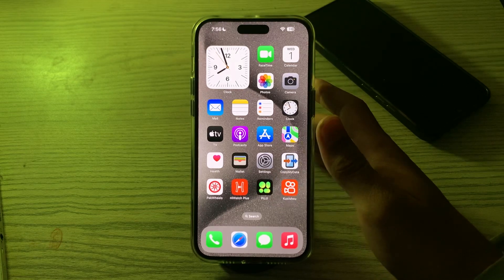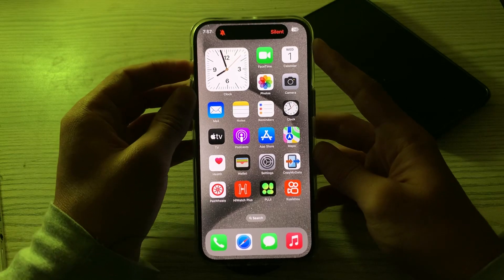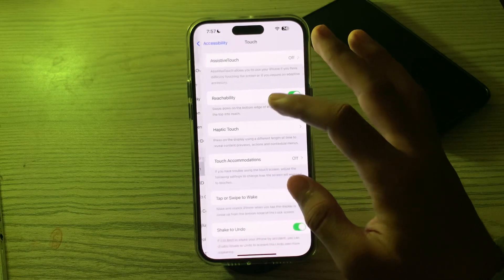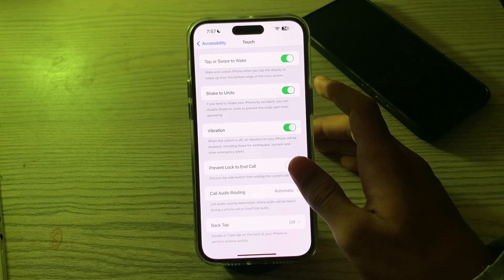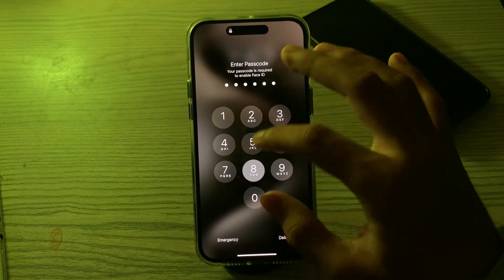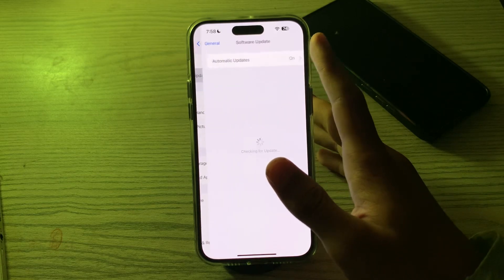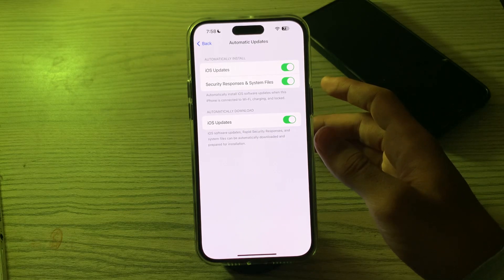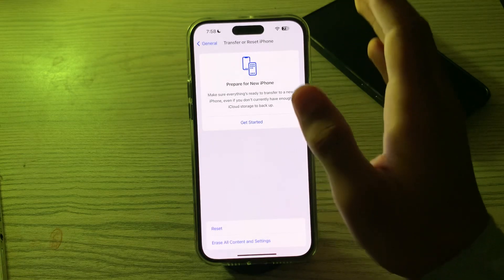How to Fix Vibration Not Working On iPhone in iOS 17